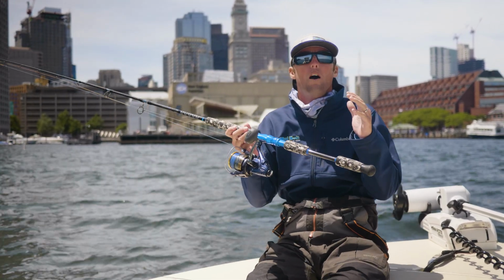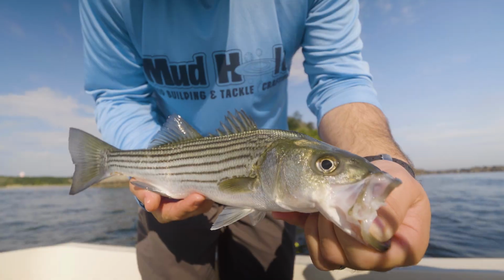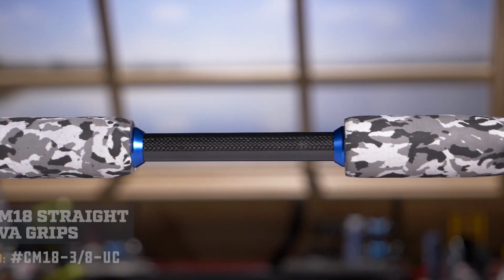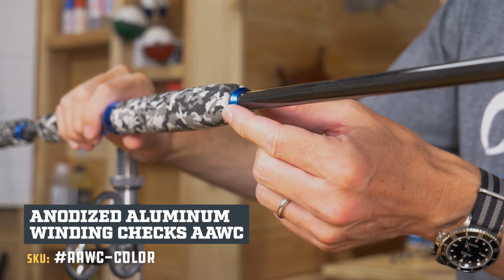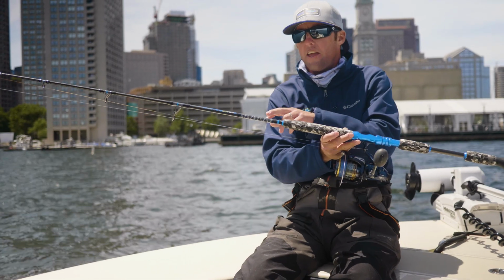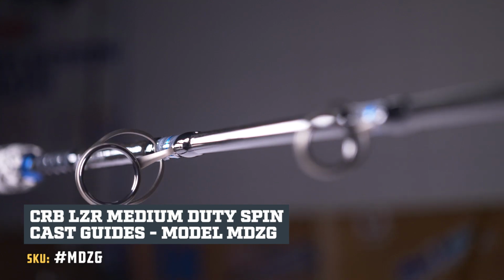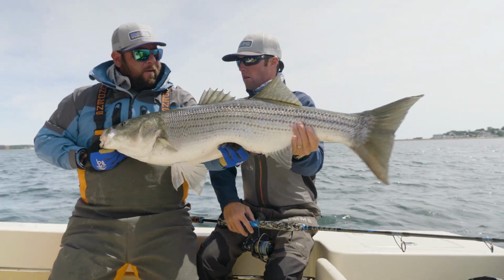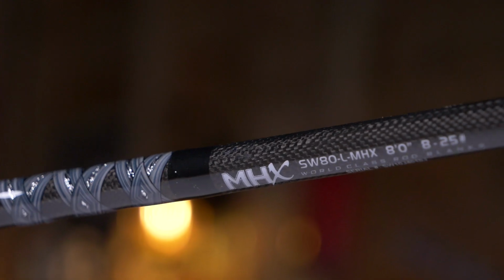Nearshore Rod Recipe for Striper Fishing and More | SW80L-MHX with Urban Camo Custom Rod Recipe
Learn how to build this custom Nearshore Saltwater Rod with the SW80L blank from the MHX Rods to target big striper and more exciting saltwater species. From the all aluminum reel seat and urban camo grips, to the performance of each component butt to tip, this is one stylish custom fishing rod ready to rock in saltwater!

Let's learn more about our nearshore striper rod recipe below!

- Reel Seat: ARC-16-BL CRB Heavy Duty Aluminum Jigging Reel Seat ARC

- Underwrap & Crosswrap Thread: FVT-B-800 ProWrap Fusion Variegated Thread 800 Black & Gray Fusion

We put this rod recipe to the test with none other than the notorious Big Fish Brian Coombs of Get Tight Sport Fishing and it truly excelled in the cool waters of Boston, Massachusetts. Whether chucking large plastics or bump trolling live bait, this SW80L-MHX rod was dialed in perfectly and landed some seriously big striper.

Follow this rod recipe to build a legendary saltwater fishing rod, or if you're hooked on the rod building bait - Customize your own diy Saltwater Rod with our industry leading Multi-Option Rod Kits!

The MHX Nearshore Saltwater Series

MHX has utilized a new hardened resin system within their High Pressure Rolling System, along with full length woven carbon fabric, to produce a saltwater blank that has a ton of fight in it. These blanks were developed to outperform the competition in specific applications, and dominate every Pelagic species you have in mind.

If you want a versatile saltwater rod, build it with these blanks. It will easily become your go-to saltwater stick!

MUD HOLE CUSTOM TACKLE, INC.